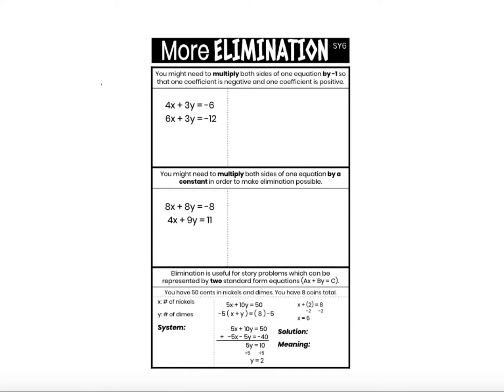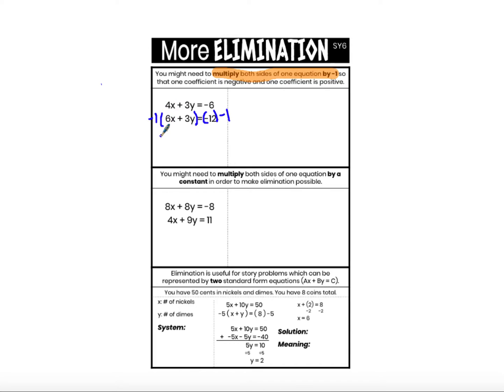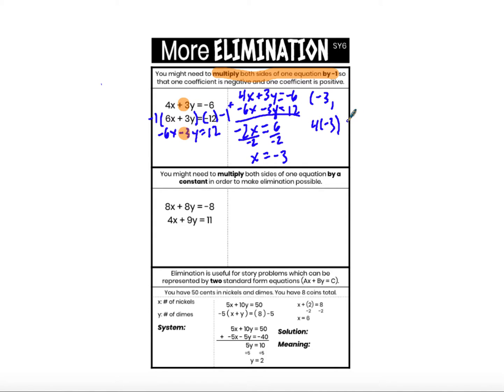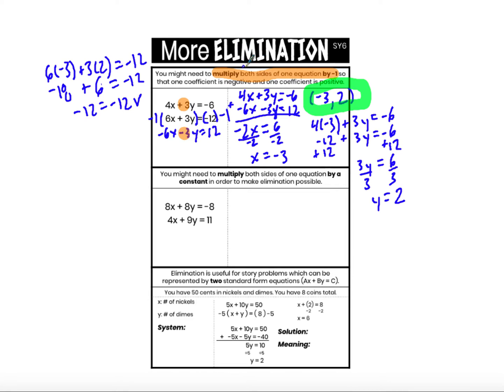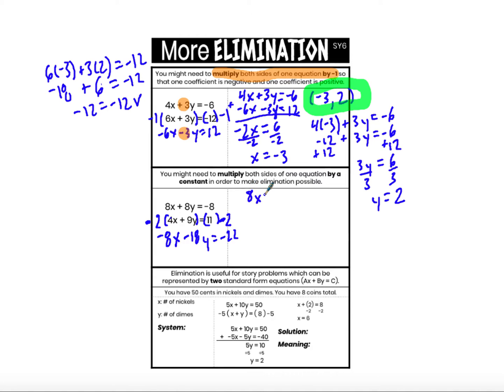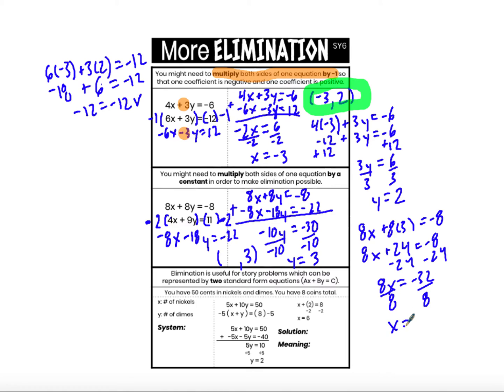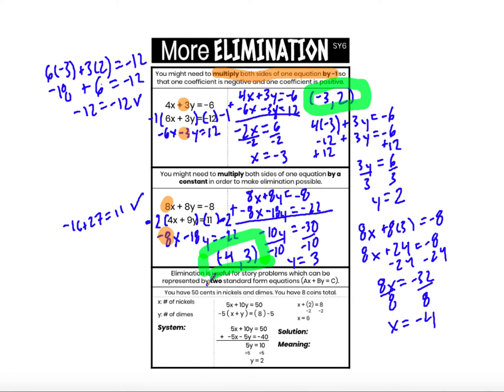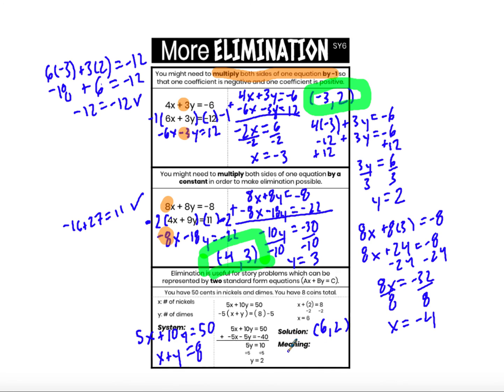SY6 More Elimination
Solve a system of equations when one of the equations must first be transformed.